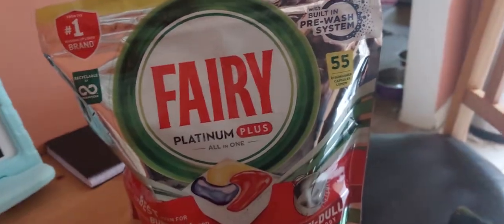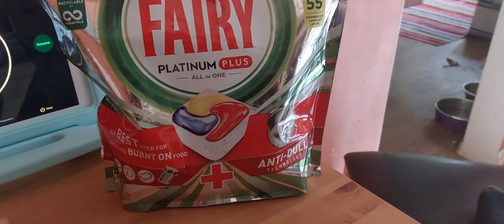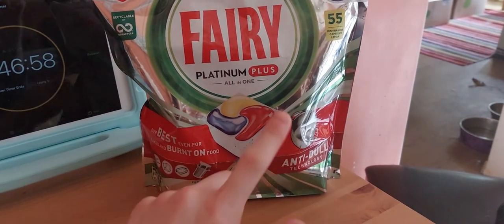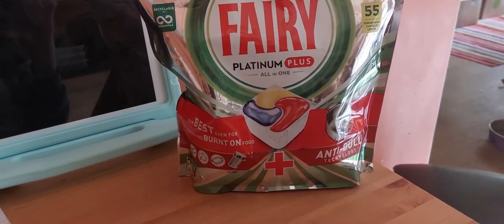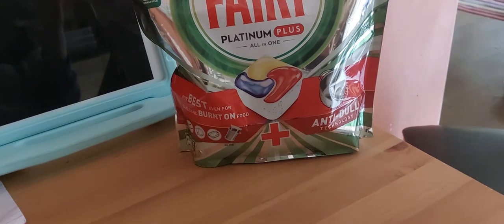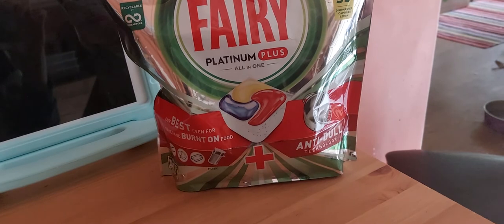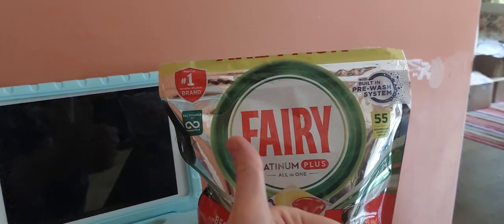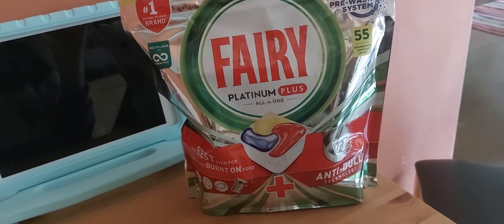review of fairy platinum plus dishwasher tabs